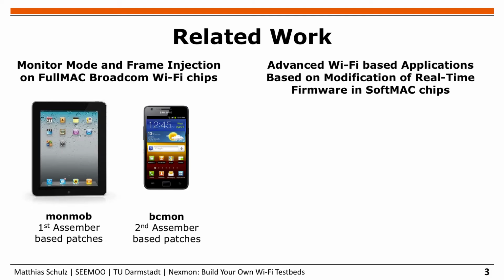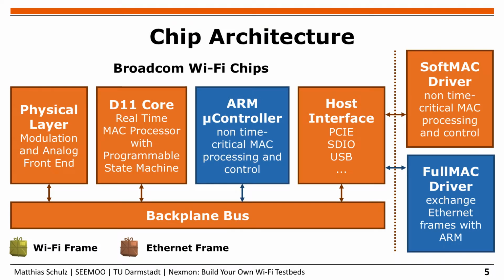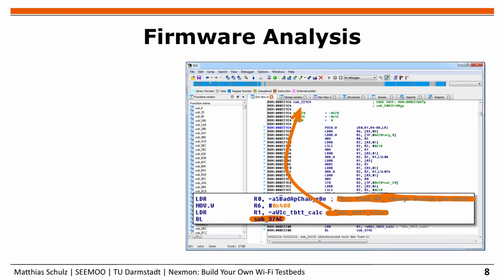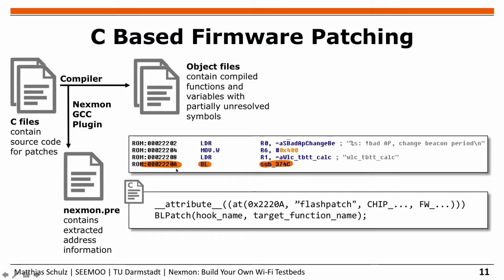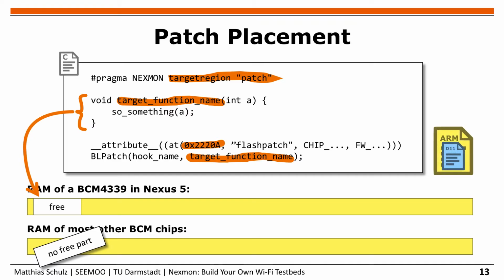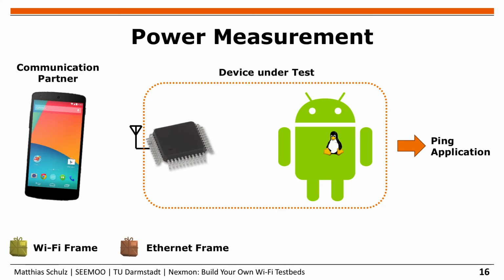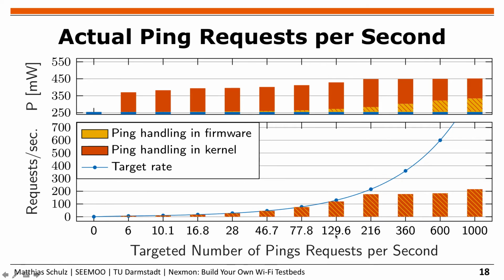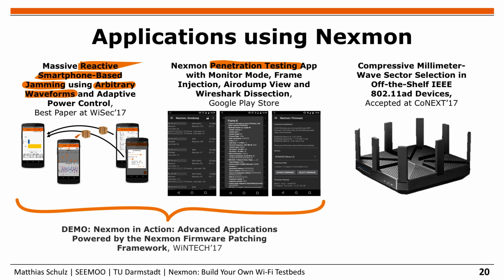WiNTECH 2017 – Nexmon: Build Your Own Wi-Fi Testbeds ...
Conference talk by Matthias Schulz at the WiNTECH 2017 Workshop in Snowbird, Utah on October 20, 2017.

Full Title:
Nexmon: Build Your Own Wi-Fi Testbeds With Low-Level MAC and PHY-Access Using Firmware Patches on Off-the-Shelf Mobile Devices

Abstract:
The most widespread Wi-Fi enabled devices are smartphones. They are mobile, close to people and available in large quantities, which makes them perfect candidates for real-world wireless testbeds. Unfortunately, most smartphones contain closed-source FullMAC Wi-Fi chips that hinder the modification of lower-layer Wi-Fi mechanisms and the implementation of new algorithms. To enable researchers' access to lower-layer frame processing and advanced physical-layer functionalities on Broadcom Wi-Fi chips, we developed the Nexmon firmware patching framework. It allows users to create firmware modifications for embedded ARM processors using C code and to change the behavior of Broadcom's real-time processor using Assembly. Currently, our framework supports five Broadcom chips available in smartphones and Raspberry Pis. Our example patches enable monitor mode, frame injection, handling of ioctls, ucode compression and flashpatches. In a simple ping offloading example, we demonstrate how handling pings in firmware reduces power consumption by up to 165 mW and is nine times faster than in the kernel on a Nexus 5. Using Nexmon, researchers can unleash the full capabilities of off-the-shelf Wi-Fi devices.